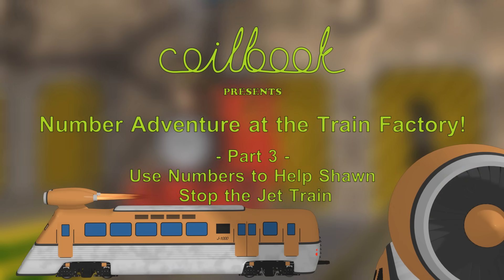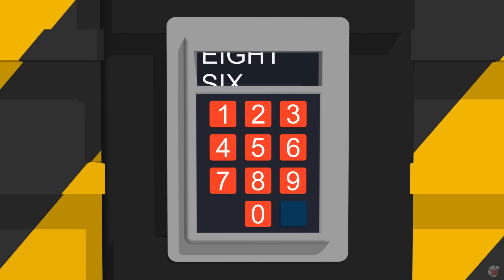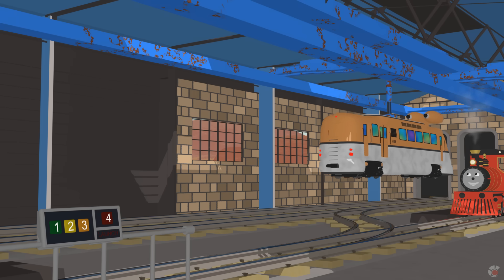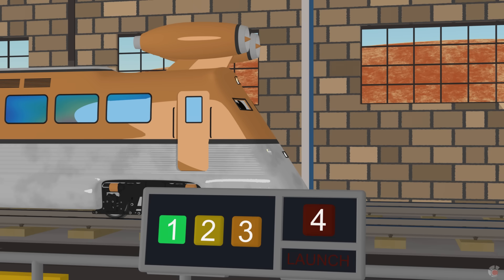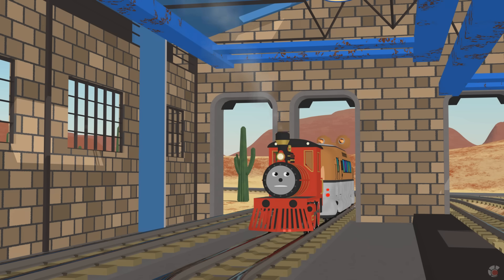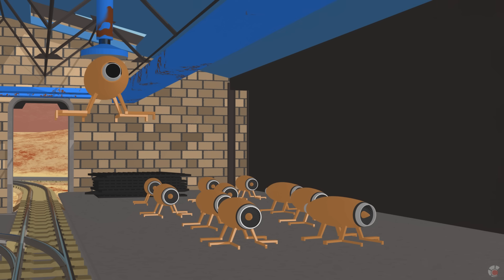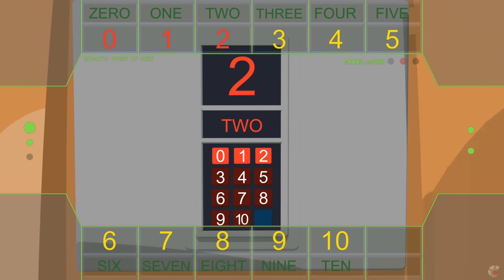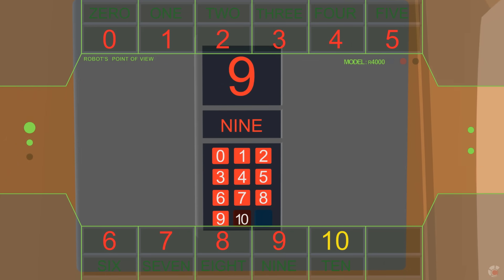Help Shawn Stop the Jet Train - Learn Numbers at the Train Factory - Part 3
Part 3 of 3 - Use Numbers to Help Shawn Stop the Jet Train
Number Adventure at the Train Factory!

   Join the amazing number adventure at the train factory with Shawn and Team where the main character is YOU - the viewer!
   After arriving at the factory Shawn will introduce you to the team; inside the factory you will learn to count and build/fix trains at the same time.
   Then Shawn will show you the secret Station #5 and you will meet a new prototype train J-1000.  It will accidentally get launched and Rusty the Robot will come to the rescue!

Numbers are repeated MANY times, in different scenarios, by different characters, in order and backwards to help your child learn them faster. Numbers are visually displayed as digits and words.